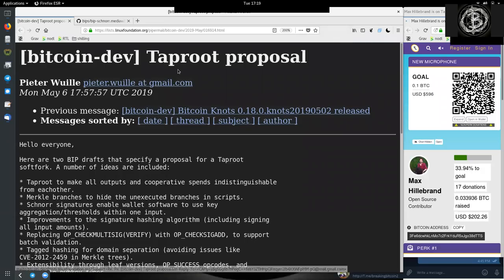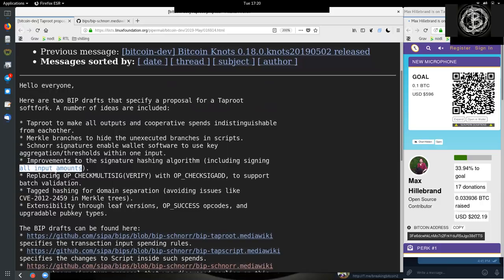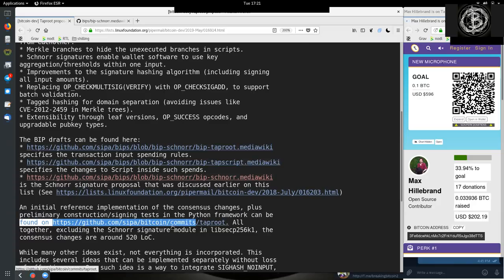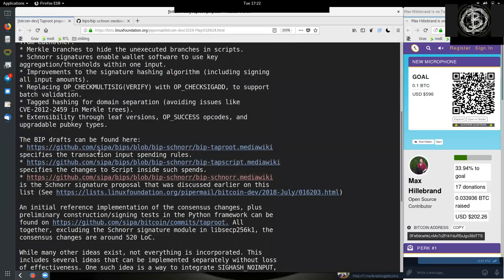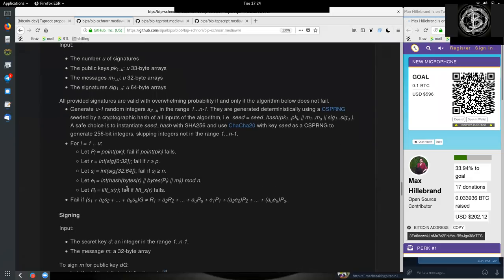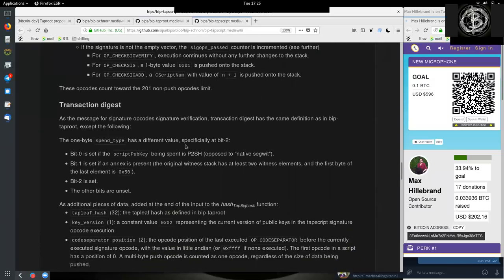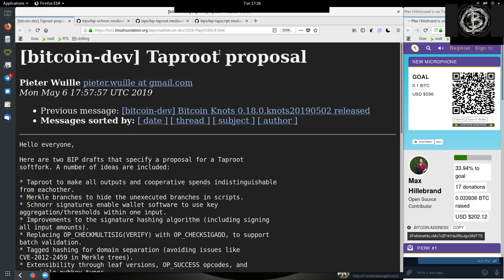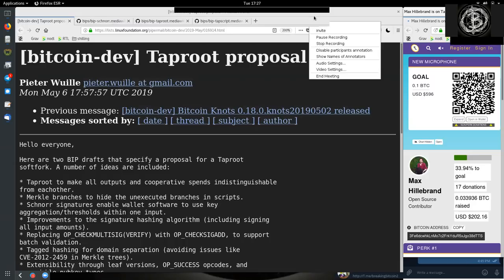Schnorr BIP, Taproot BIP, Tapscript BIP ~ bitcoin-dev Mailing List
Here are two BIP drafts that specify a proposal for a Taproot
softfork. A number of ideas are included:

* Taproot to make all outputs and cooperative spends indistinguishable
from eachother.
* Merkle branches to hide the unexecuted branches in scripts.
* Schnorr signatures enable wallet software to use key
aggregation/thresholds within one input.
* Improvements to the signature hashing algorithm (including signing
all input amounts).
* Replacing OP_CHECKMULTISIG(VERIFY) with OP_CHECKSIGADD, to support
batch validation.
* Tagged hashing for domain separation (avoiding issues like
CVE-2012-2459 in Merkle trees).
* Extensibility through leaf versions, OP_SUCCESS opcodes, and
upgradable pubkey types.

specifies the transaction input spending rules.
specifies the changes to Script inside such spends.
is the Schnorr signature proposal that was discussed earlier on this